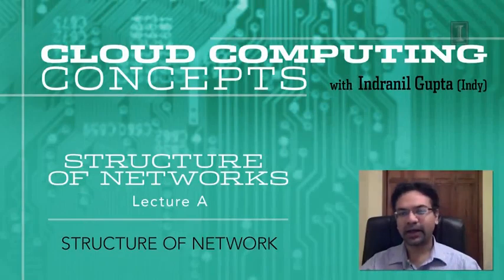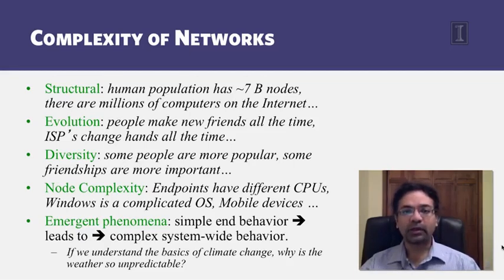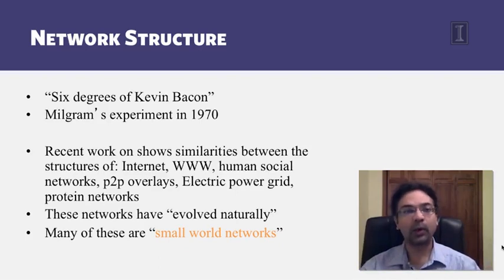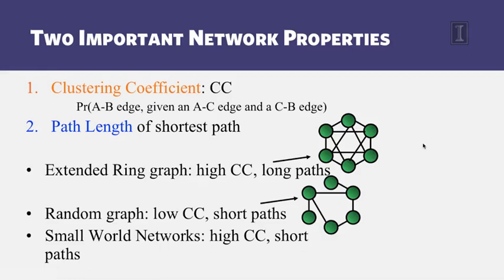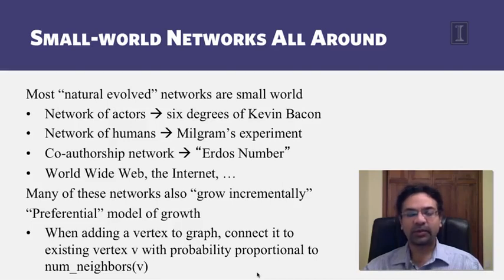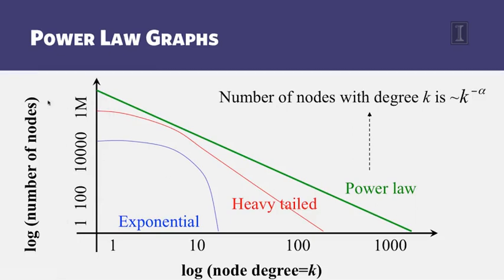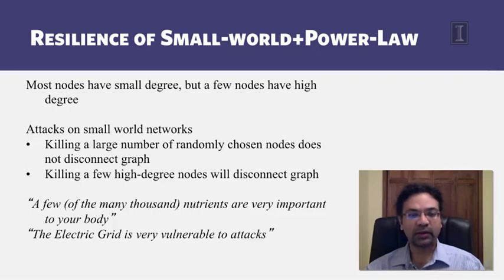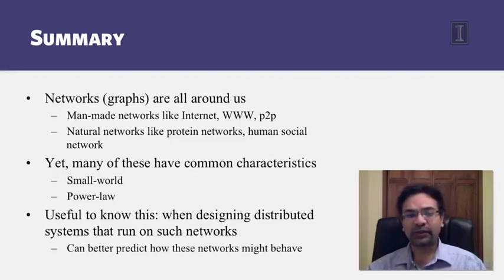4 3 3 3 Structure of Networks Structure of Networks 00 21 07